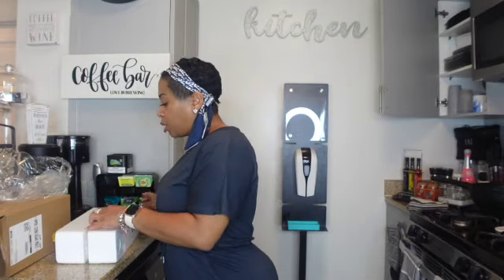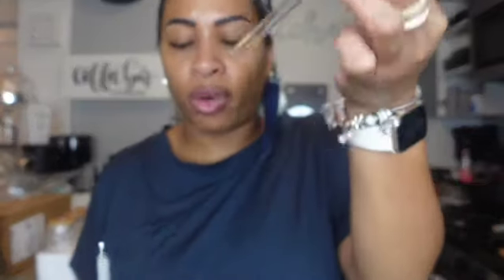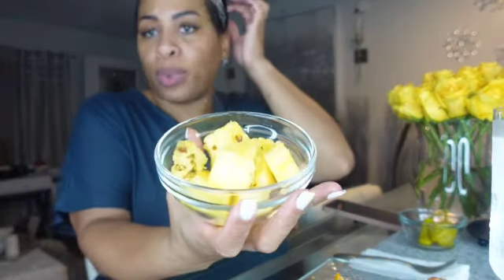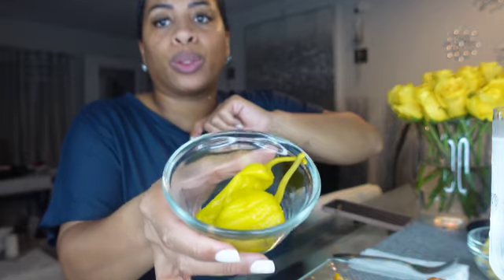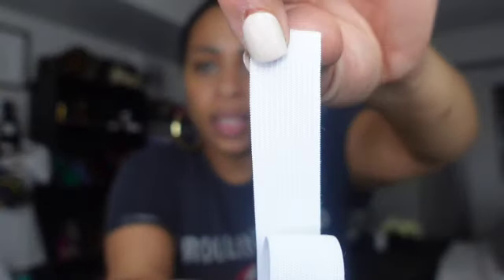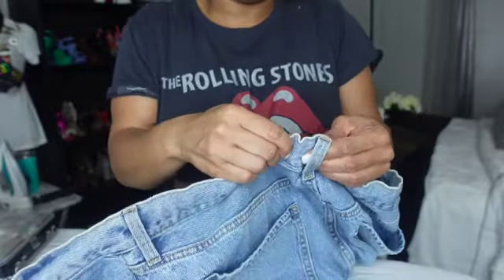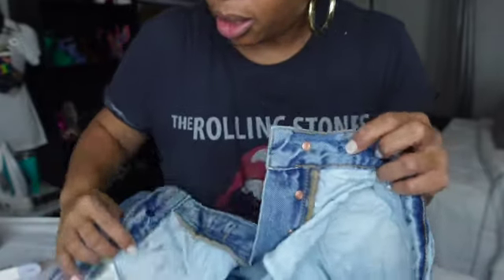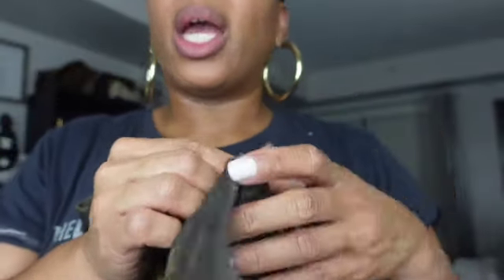Hot Lemon Coffee Tutorial | Trader Joes Ready-Made Meals | MONEY SAVING TRICK - How To Tighten Jeans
Want to learn the budget-friendly & tasty meal ideas for the perfect brunch with friends or a cozy night in? Look no further! In this video, I'm going to show you how to make a delicious hot lemon coffee in just a few minutes and watch me try Trader Joe's ready-made meal and see how you can create an amazing, budget-friendly meal in minutes and enjoy all the compliments!. Plus, you'll learn a money-saving trick on how to tighten jeans to make them look good as new. Go ahead, set yourself up for success and give it a try now!